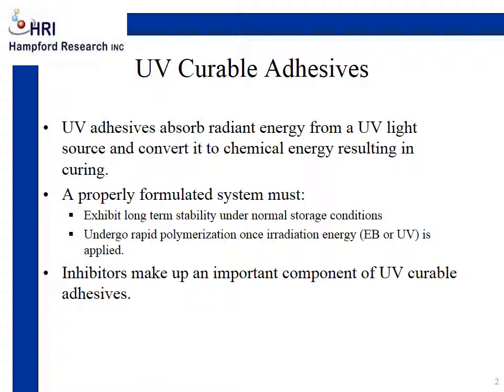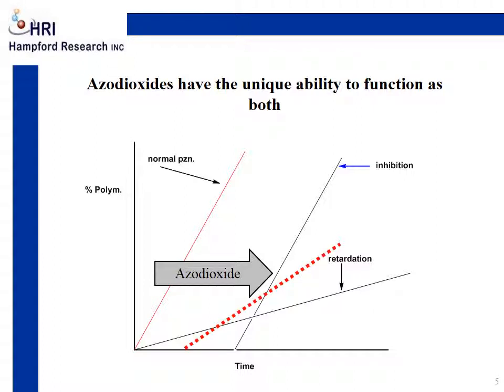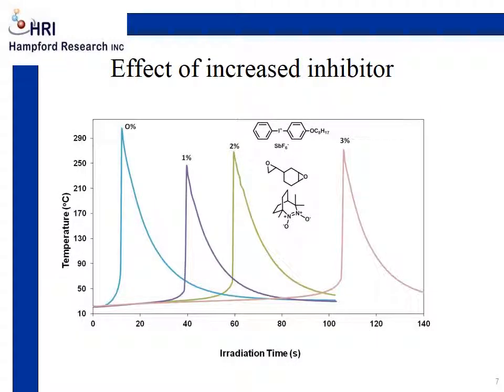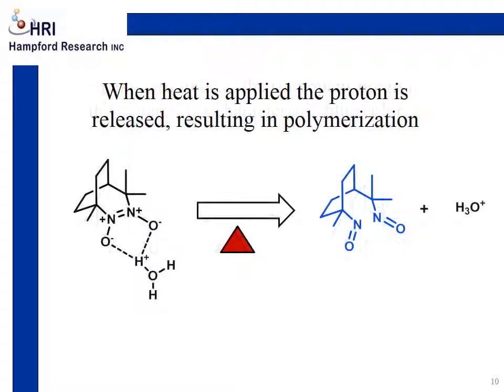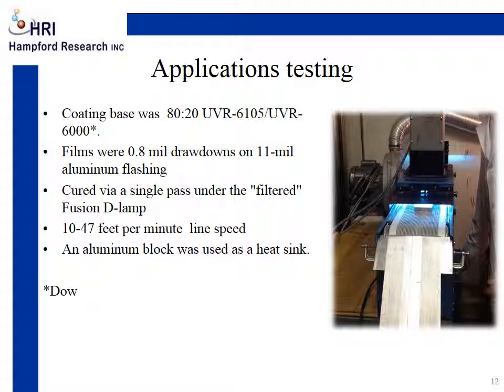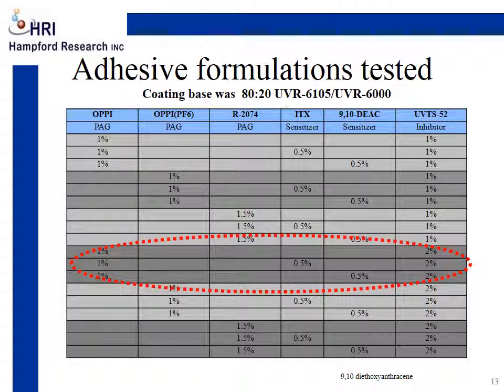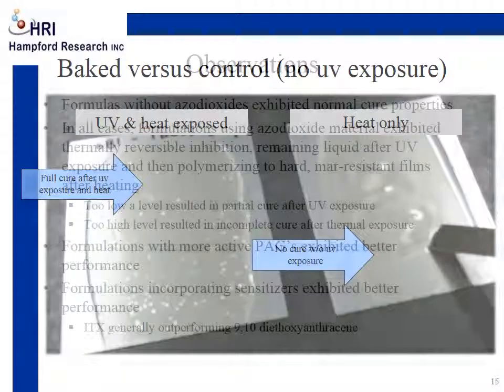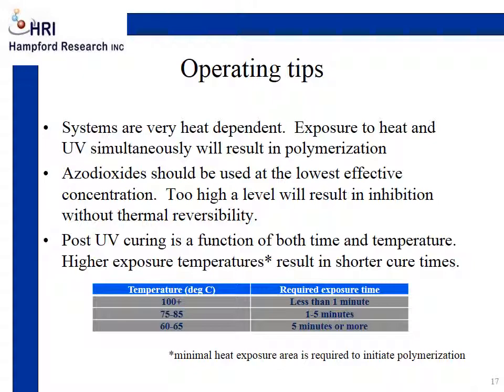Hampford Research UVTS 52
Hampford Research has recently developed a compound that displays the unique ability to function as a thermally reversible inhibitor for the UV induced photoinitiated cationic polymerization of epoxide and vinyl ether monomers.
 This innovative material can be incorporated directly into most UV curable systems making them suitable for bonding opaque as well as transparent materials.